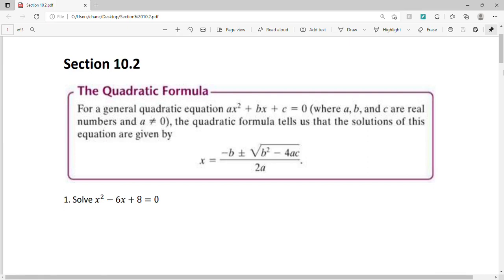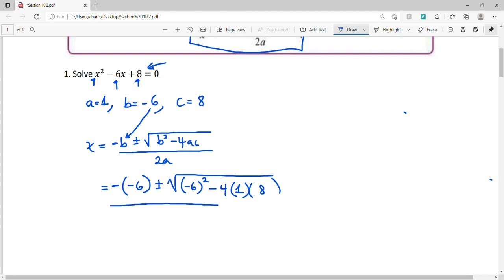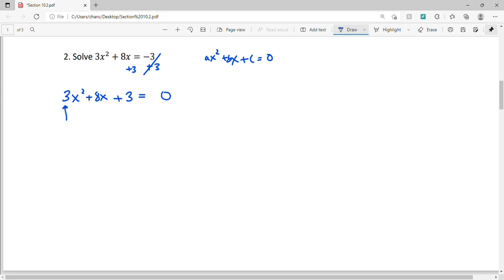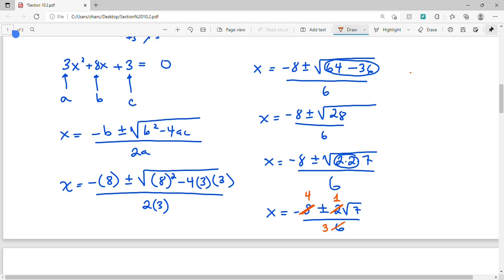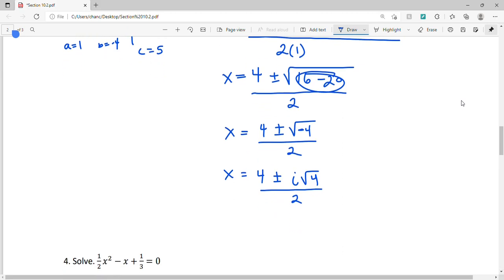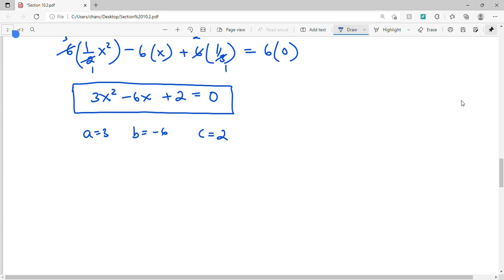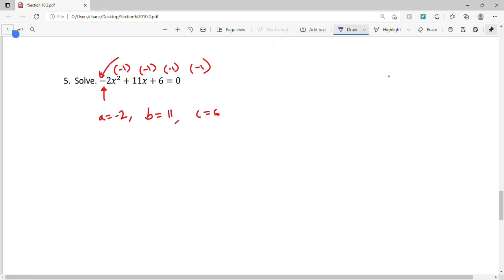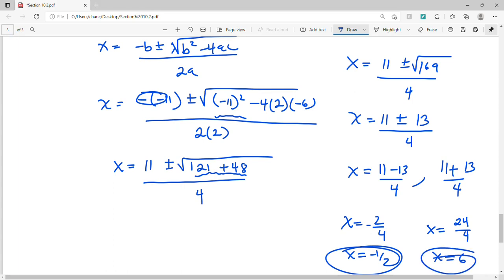Section 10.2 Using the Quadratic Formula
Learn how to use the Quadratic Formula.